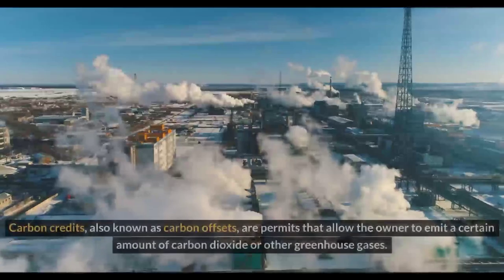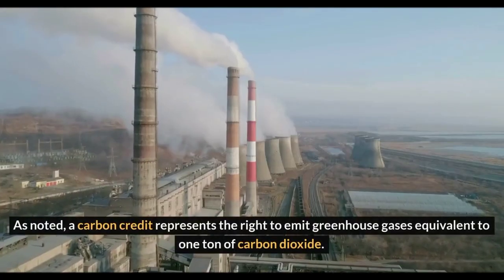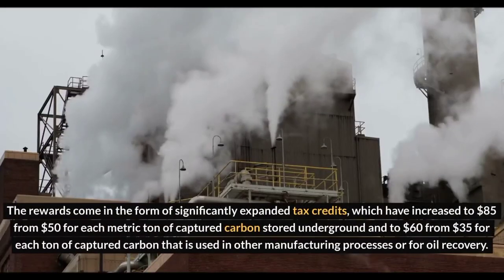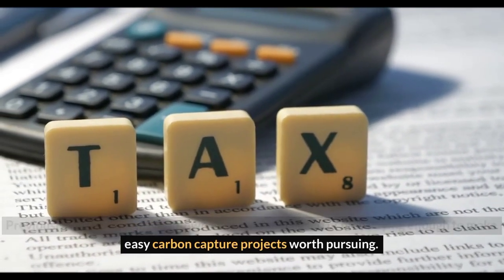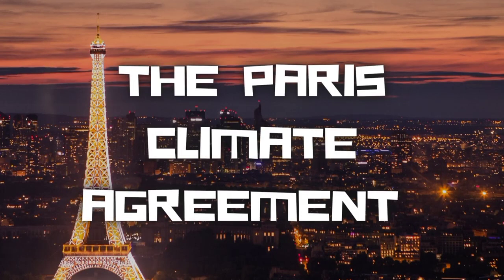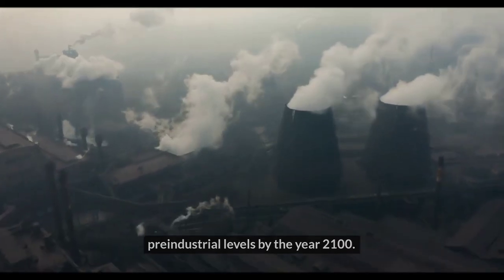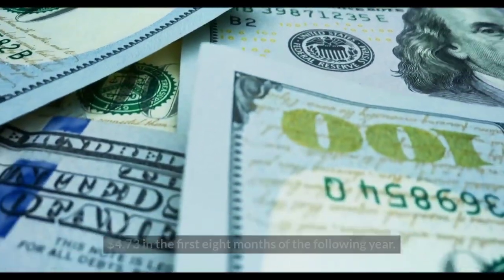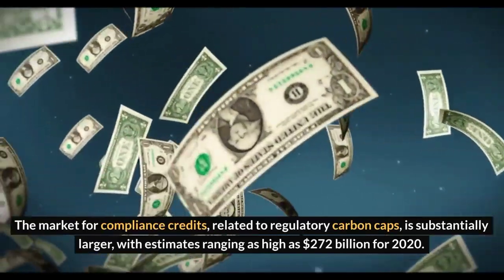Unleash the Power of Carbon Credits: Your Guide to a Greener Future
Carbon Credits - What you need to know - Carbon credits, also known as carbon offsets, are permits that allow the owner to emit a certain amount of carbon dioxide or other greenhouse gases. One credit permits the emission of one ton of carbon dioxide or the equivalent in other greenhouse gases.

This video explains in more detail.

Time stamps for key sections below.

00:45 - How do Carbon Credits work?
01:28 - The Inflation reduction act
02:23 - Worldwide Carbon Credit initiatives
03:32 - The Paris climate agreement
04:18 - The Glasgow COP26 Climate Change Summit
04:45 - How much does a carbon credit cost?
05:08 - Where can you buy carbon credits?

Please like and subscribe to stay up to date with weekly educational content on all things finance related, and feel free to share and leave a comment and I'll get back to you.